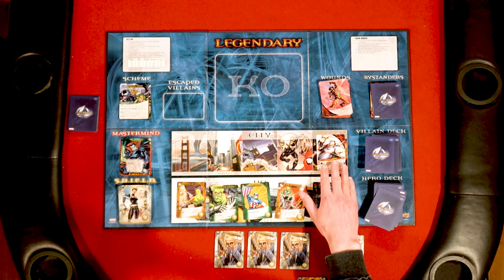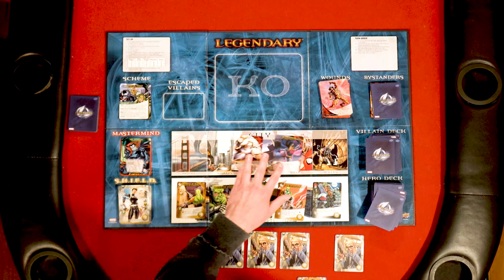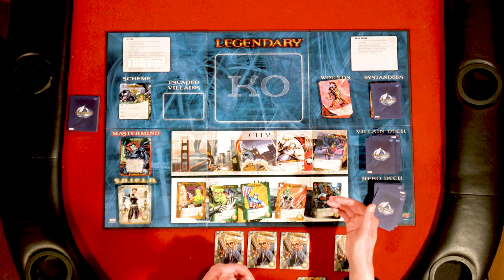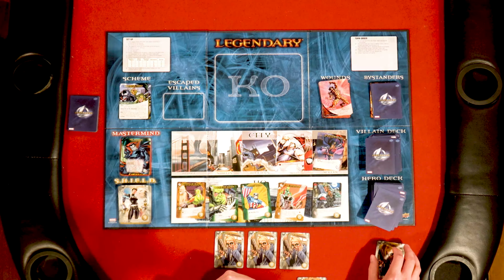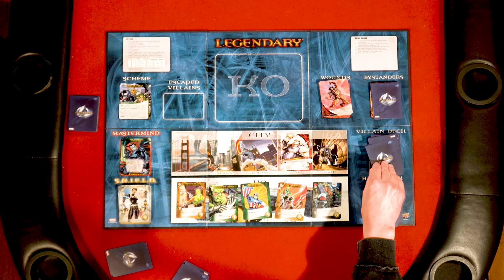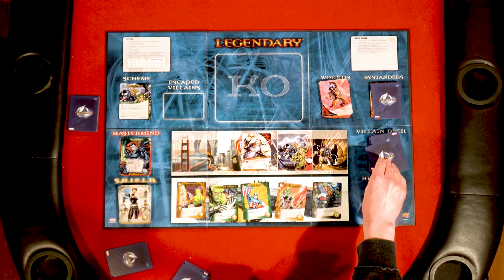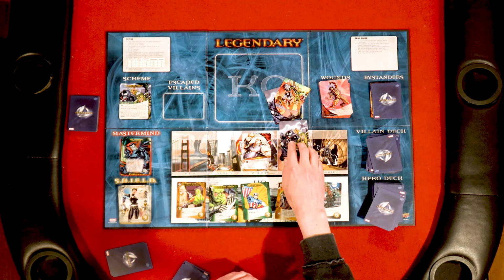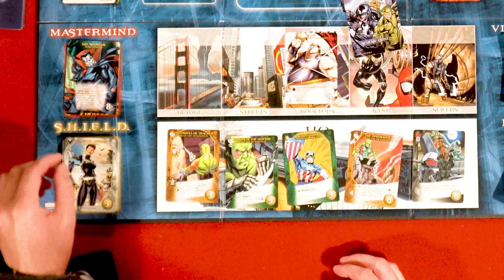MR Boardgames Explains: Marvel Legendary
What's going on folks, it's R!

Have you ever sat back and watched your favorite Marvel movie and said you could build an awesome Marvel team or think it'd be cool to see the Guardian of the Galaxy take on Deadpool in a battle royale? Well some people have and Marvel Legendary lets you  build that awesome team; Marvel Legendary is a deck building game that sees you build an unlikely team and face off against well known villains - even if they've never actually met before!

In today's video, sit down with R as he attempts to explain a little bit about this game in preparation for a playthrough (with a special guest!) later this week!

Come hang out with us! We'd really appreciate the follow!

We're happy to hear from you and all the activity helps us understand you better! End of the day we don't do it for $$$ or fame - we do it for fun, and we're definitely NOT pros!

Not sure how to play? Well we're trying to befriend Rodney but he hasn't followed us, oh well! He does a great explanation and you can check it out here:

From the Publisher:
Legendary: A Marvel Deck Building Game is set in the Marvel Comics universe. To set up the game, players choose a mastermind villain (Magneto, Loki, Dr. Doom, Red Skull in the base game), stack that particular villain's attack cards underneath it, then modify the villain deck as needed based on that villain's particular scheme. Players then choose a number of hero decks – Spider-Man, Hulk, Wolverine, etc. – and shuffle them together; since players use only a handful of hero decks out of the fifteen included, the hero deck can vary widely in terms of what's available.

Over the course of the game, players will recruit powerful hero cards to add to their deck in order to build a stronger and more resourceful deck. Players need to build both their recruitment powers (to enlist more heroes) and their fighting ability (to combat the villains who keep popping up to cause trouble). Players recruit heroes from an array of five cards, with empty slots refilled as needed. At the start of a player's turn, he reveals a villain and adds it to the row of villains. This row has a limited number of spaces, and if it fills up, the earliest villain to arrive escapes, possibly punishing the heroes in some way. Some villains also take an action when showing up for the first time, such as kidnapping an innocent bystander. The villain deck also contains "master strike" cards, and whenever one of these shows up, the mastermind villain (controlled by the game) takes a bonus action.